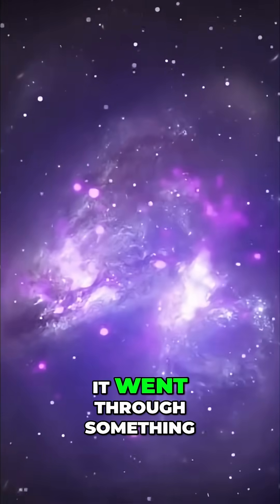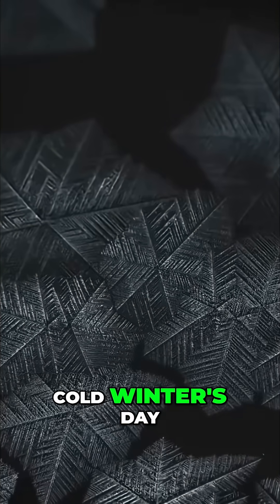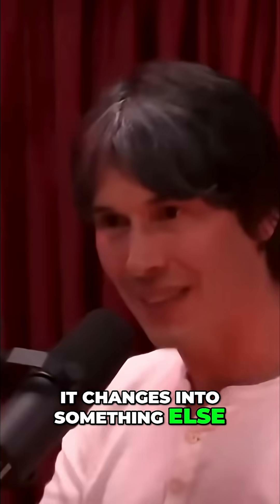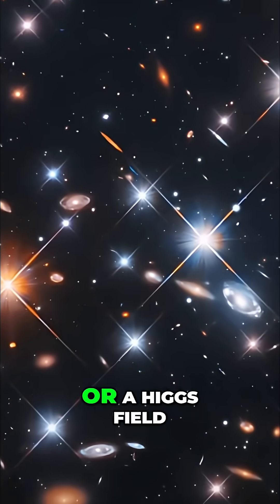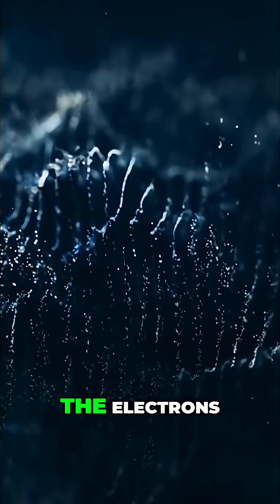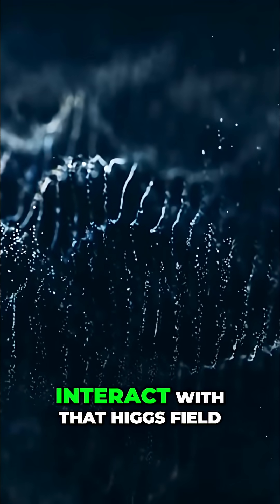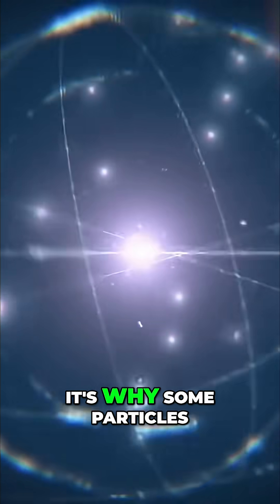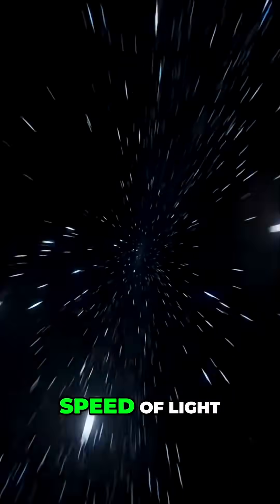Higgs Particle Explained: How the Universe Gave Mass!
Unlock the secrets of the Higgs particle! Discover its critical role in the early universe and how it mysteriously gives mass to all particles. Clear analogies make complex science simple.